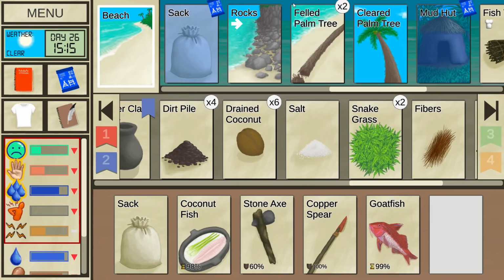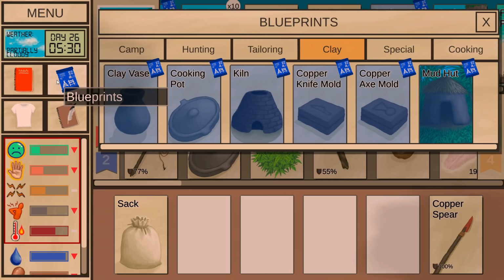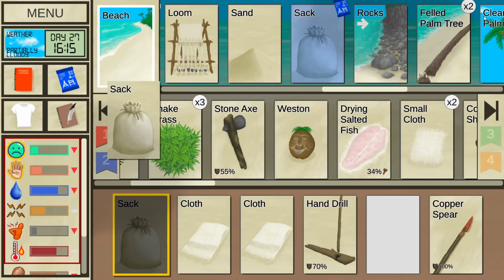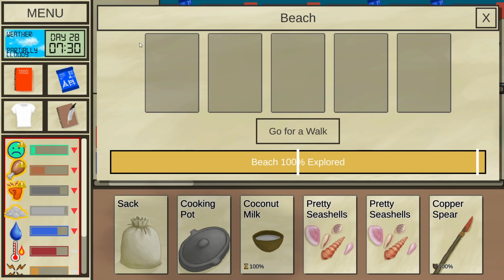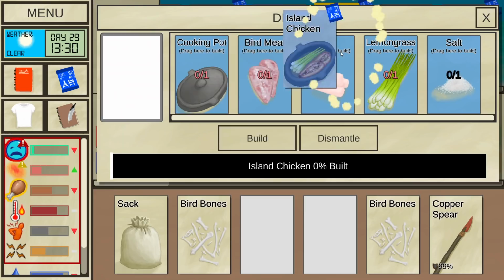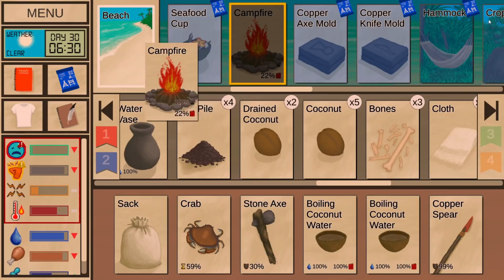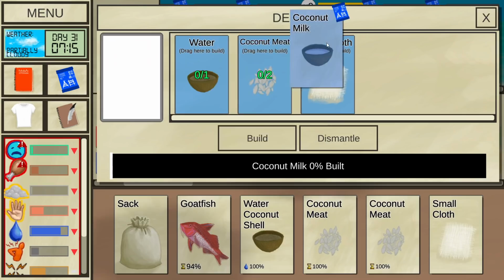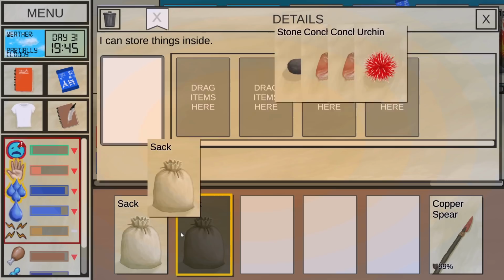MAKING MY OWN CLOTHES!! | Let's Play Card Survival Tropical Island | Part 10 | Gameplay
Get Card Survival: Tropical Island

Card Survival is a card-based survival experience. Stranded on a desert island you must use your wits and skills to stay alive. Use cards and combine them together to explore, gather resources and craft useful tools.

Card Survival: Tropical Island is a card-based survival experience from the creators of Card Quest.

Experience what life would be like if you were stranded on a desert island, all in a card format.
Explore, craft tools and manage your needs in order to survive in this hostile environment.
Key Features
Simple but deep system: all interactions are done by using cards or combining them together.
Realistic Simulation: Fight dehydration, starvation, depression and more in a scenario where every decision counts, as dying means starting over.
Multiple endings: build yourself a raft to find a way back to civilization, make yourself a more permanent residence on the island or find one of the secret endings.